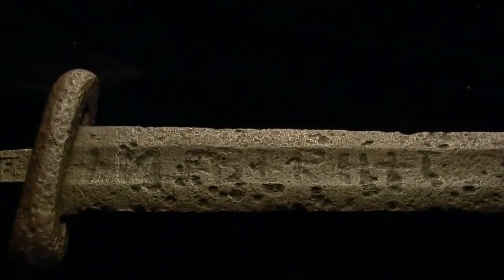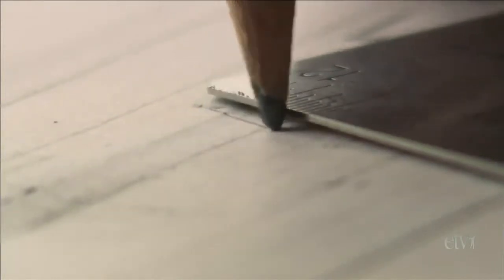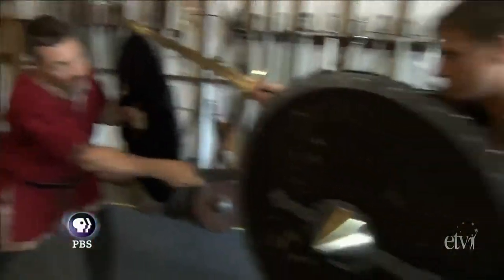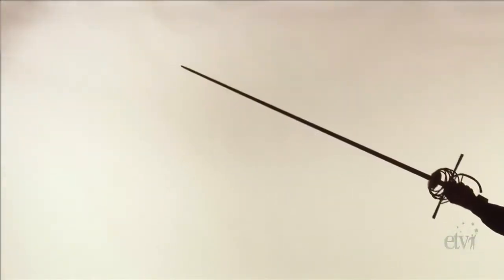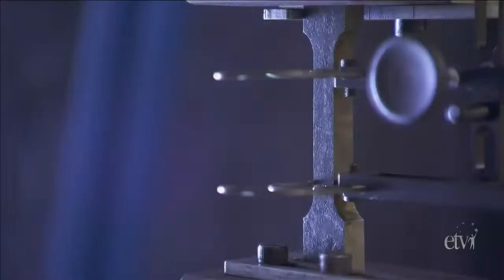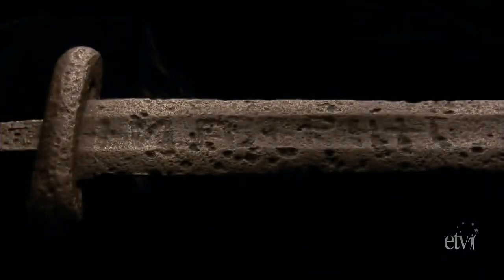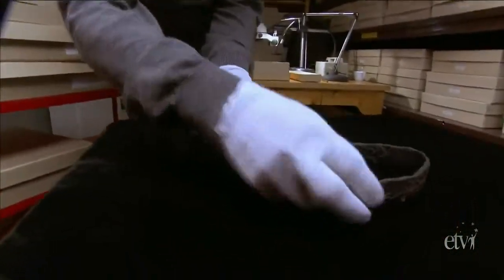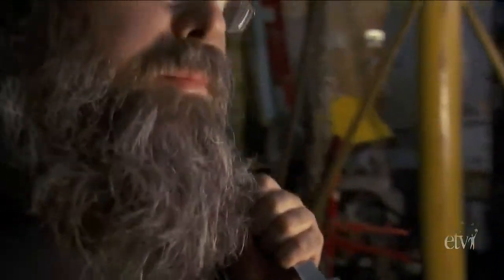Secrets_Of_The_Viking_Sword_-_Full_Documentary